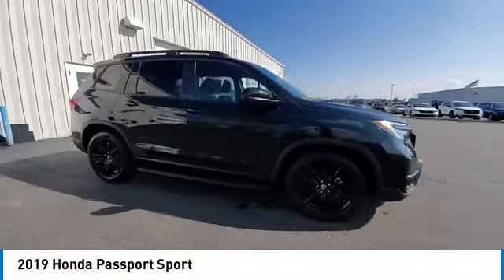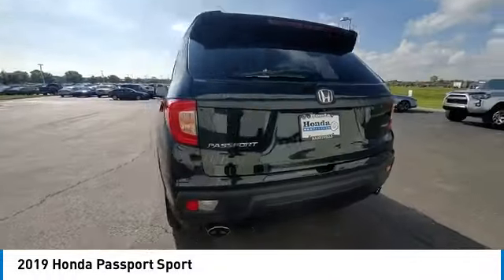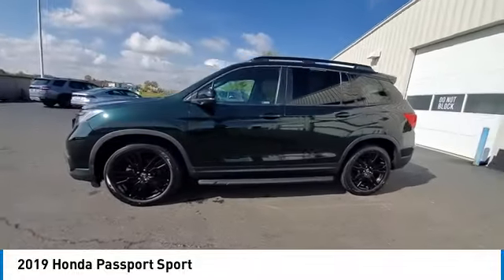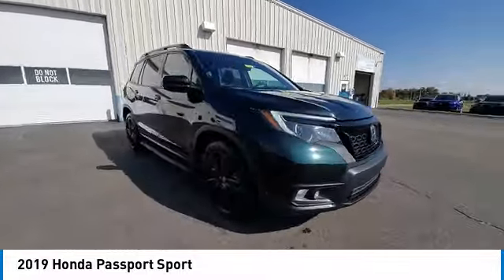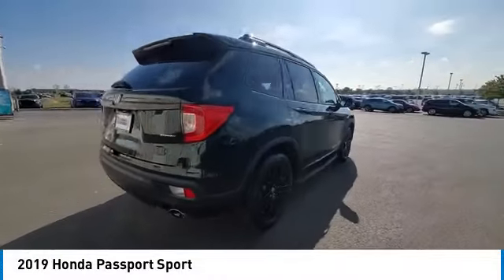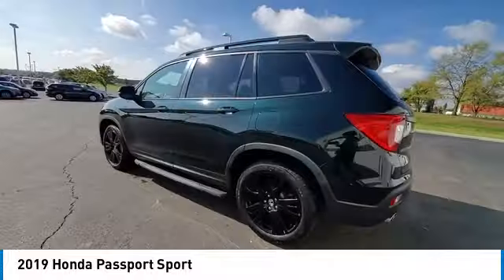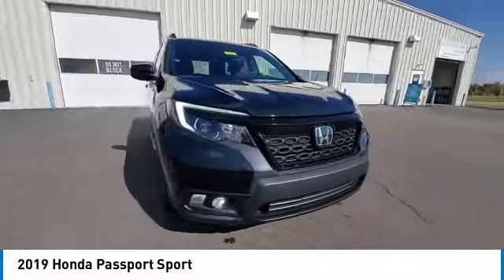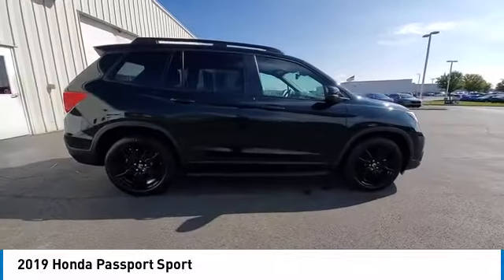2019 Honda Passport Marysville, Dublin, Delaware, Worthington, Marion, OH KB008384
Black Forest Pearl Used 2019 Honda Passport available in Marysville, Ohio at
2019 HONDA PASSPORT Marysville, OH
Stock# KB008384

Honda Marysville
640 colemans Crossing Blvd

PRICED $999 BELOW KBB FAIR PURCHASE PRICE!!! *DESIRABLE FEATURES:* REMOTE START, BACKUP CAMERA, BLUETOOTH, LANE-DEPARTURE WARNING, ALLOY-WHEELS, FOG LAMPS, MULTI-ZONE AC, REMOTE ENTRY.

*SERVICE & MAINTENANCE COMPLETED:* Stock# KB008384 FEATURES NO LESS THAN $1,760 IN PREVENTATIVE MAINTENANCE & SAFETY EQUIPMENT UPGRADES. Specifically this Honda Marysville 2019 Honda Passport reconditioning process Included: Mounted & Balanced 4 New Tires, Performed a Complete Inside & Out Vehicle Detail, Performed Paintless Dent Repair, Performed complete used car vehicle inspection, Performed chip repair touch up, and Replaced wiper blades!

With only 29,711 miles this 2019 Honda Passport is your best buy in Columbus, OH.

*TECHNOLOGY FEATURES:* This 2019 Honda Passport represents one of many of Honda Marysville used vehicles for sale in Columbus, OH and includes: Keyless Start, Steering Wheel Audio Controls, Keyless Entry, Remote Engine Start, Multi-zone Climate Control, GPS System, Auxiliary Audio Input, Anti Theft System, Steering Wheel Controls, Steering Wheel Cruise Control, AM/FM Stereo, Outside Temperature Gauge, Bluetooth Connection, Adaptive Cruise Control, MP3 Compatible Radio

*STOCK# KB008384* Honda Marysville has this 2019 Honda Passport Sport ready for a quick sale today. Don't forget Honda Marysville will buy or trade for your car, truck, SUV, van, motorcycle and/or ATV!

Honda Marysville of Marysville, Dublin, Urbana, Lima, Delaware, Marion, OH. You can also visit us at, 640 Coleman's Blvd. Marysville OH, 43040 to check it out in person!

*MECHANICAL FEATURES:* Scores 25.0 Highway MPG and 20.0 City MPG! This Honda Passport comes Factory equipped with an impressive regular unleaded v-6 3.5 l/212 engine, an automatic transmission.

*EXTERIOR OPTIONS:* Whether driving to From New Albany to Westerville, you'll arrive in style with exterior options like: Aluminum Wheels, Fog Lights, Color Matched Bumpers, Alloy Wheels, Privacy Glass, Rear Window Wiper, Auto Headlamp, Spoiler / Ground Effects

*Used Cars Columbus Ohio:* with over 480 Honda used cars for sale at our Columbus, OH Honda dealership. Honda Marysville has the used cars Columbus, Ohio shoppers trust for safety, reliability and service. This week you'll select from one of the 8 Honda Passport suvs like this Green 2019 Honda Passport Sport that we have in stock!